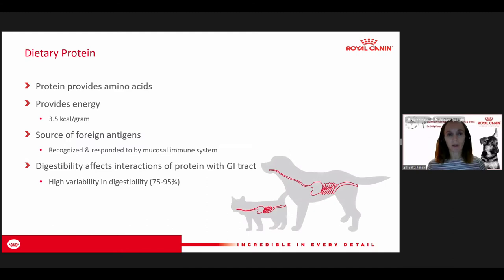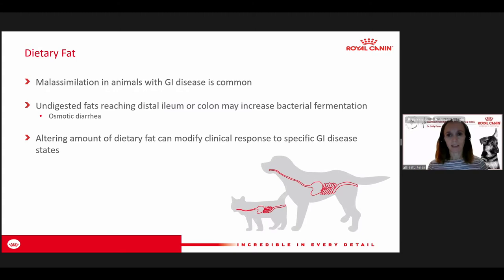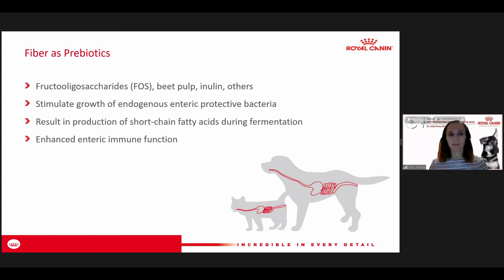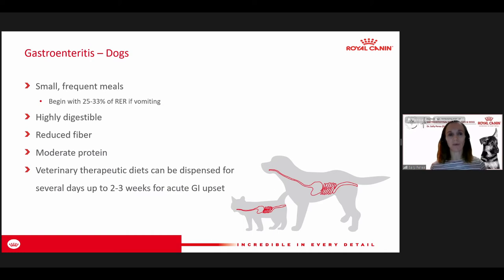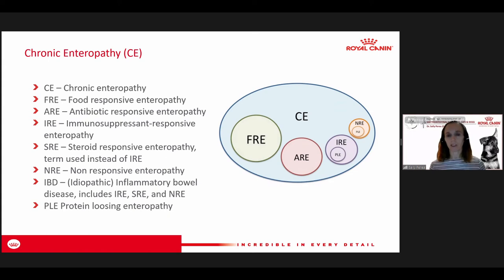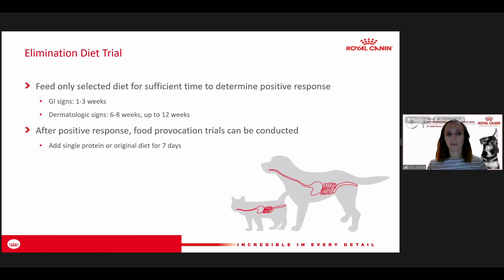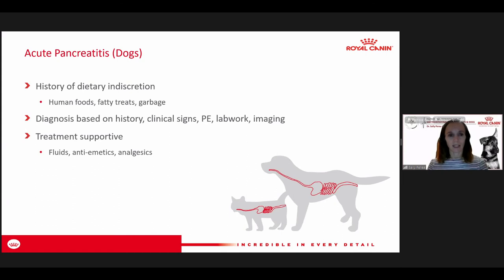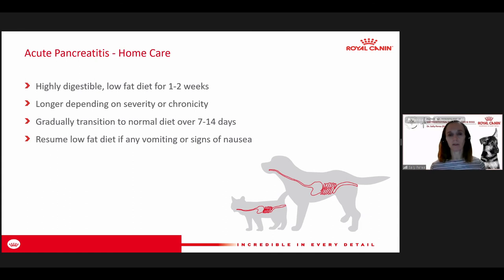Nutritional Management of Gastrointestinal Diseases in Pets ft. Dr. Sally Perea (DVM, MS, DACVN)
Learn all about about gastrointestinal diseases in pets and how one should approach nutrition when it comes to their health and recovery with Sally Perea (DVM, MS, DACVN).